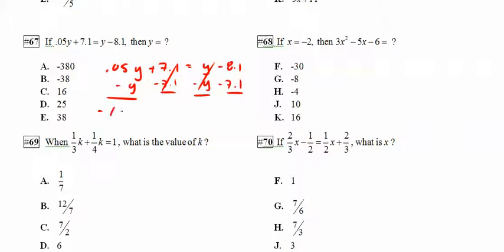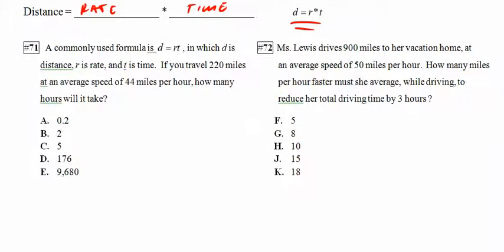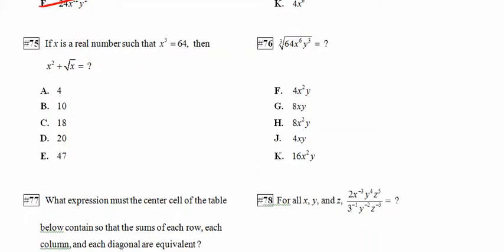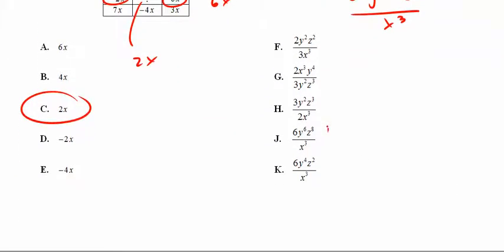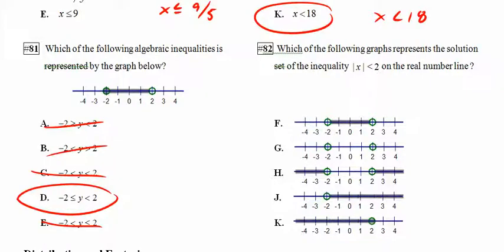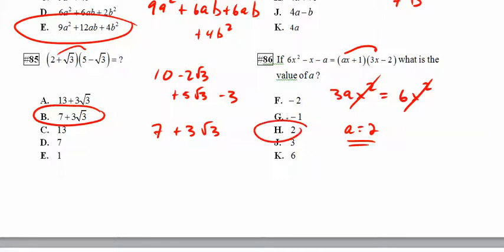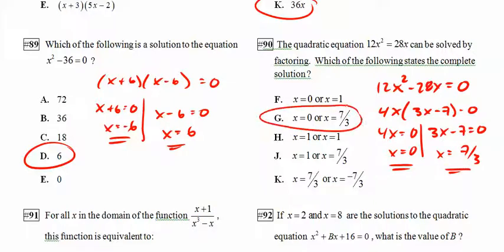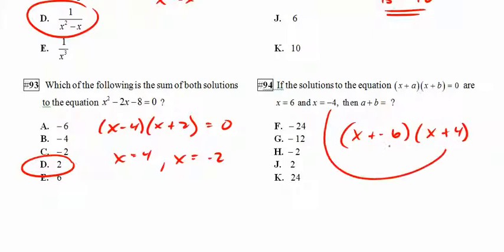ACT Math Tutoring Packet Problems 65 to 94